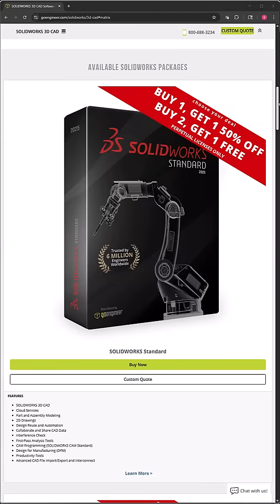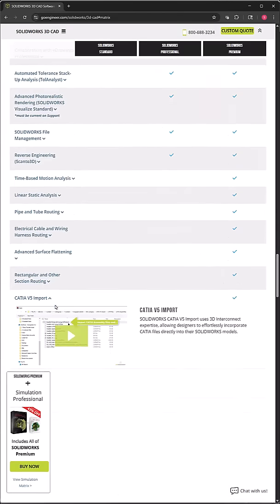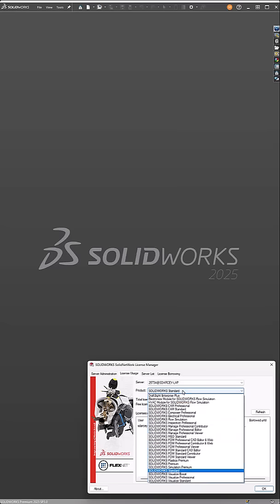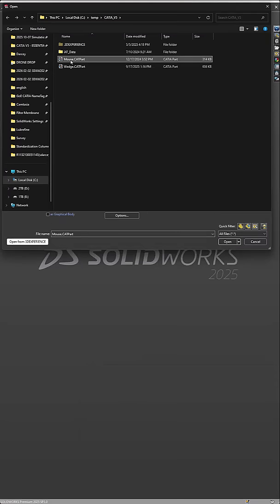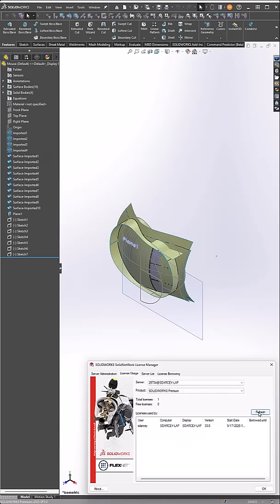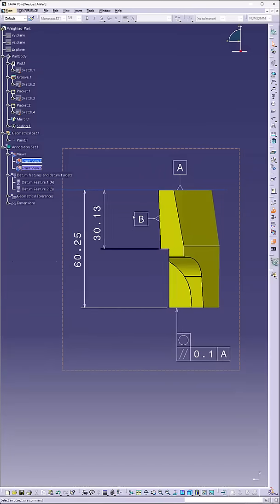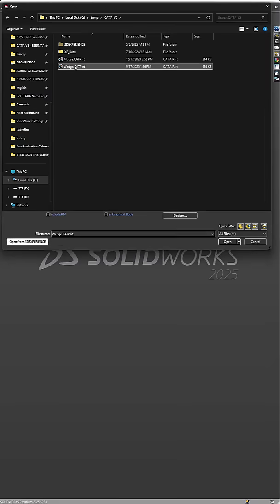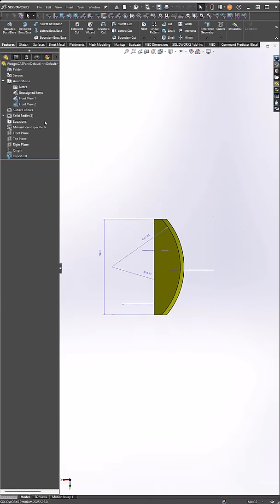Importing CATIA Files? Watch How SOLIDWORKS Handles Your License 👀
Ever wondered how SOLIDWORKS manages your license when importing CATIA V5 files? 👀
In this quick demo, we show exactly what happens behind the scenes when you open a CATIA model in SOLIDWORKS — and why it temporarily pulls a Premium license before releasing it back to Standard.

Plus, if your CATIA files include PMI data, we’ll show you the quick setting you need to enable to make sure those annotations come through perfectly.